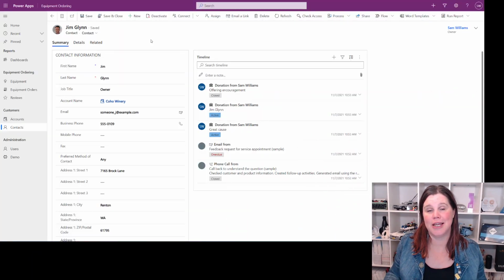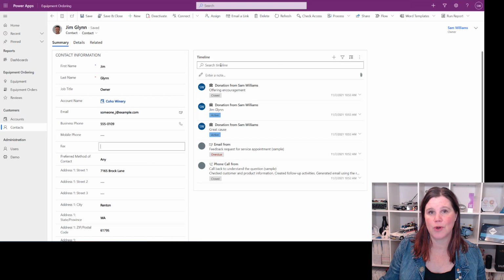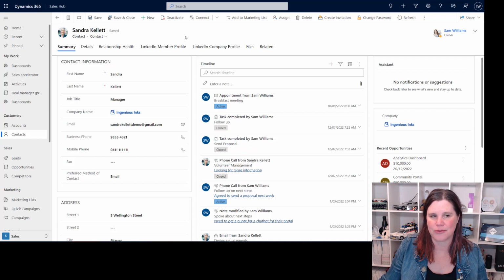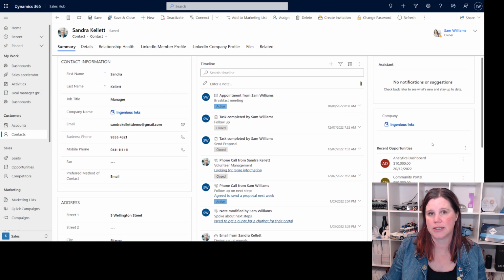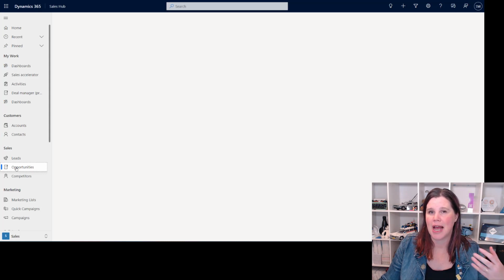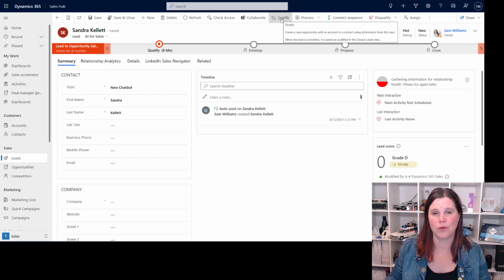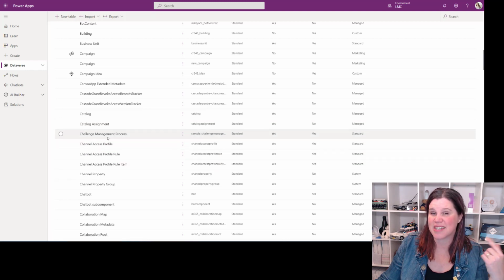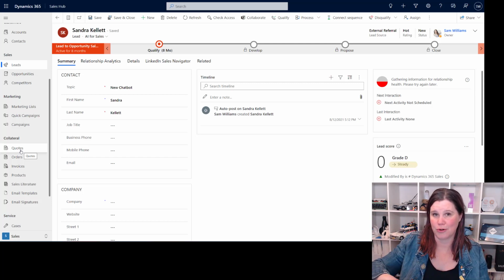Is Dynamics 365 a Model-Driven Power App?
In this video I take you through the concept of Dynamics 365 as a model driven app and what that means. I cover the difference between a model driven app and Dynamics 365, what should you choose and when.